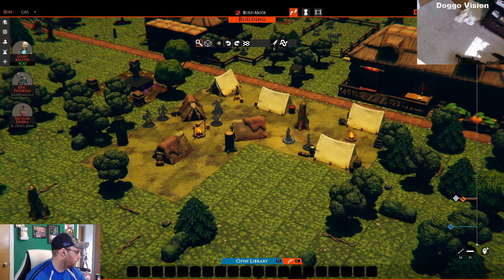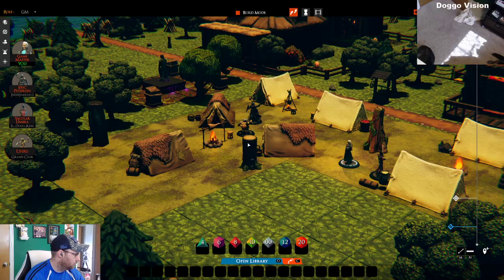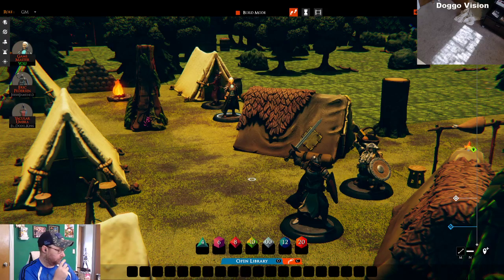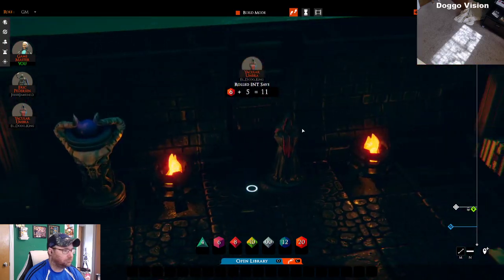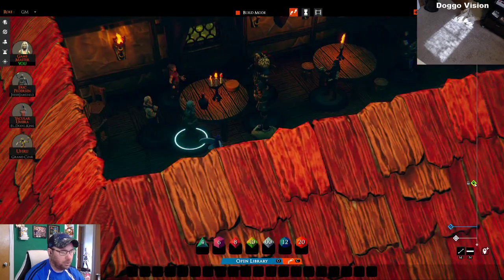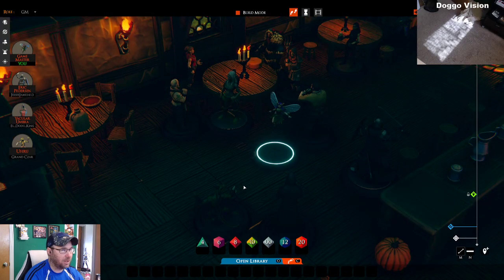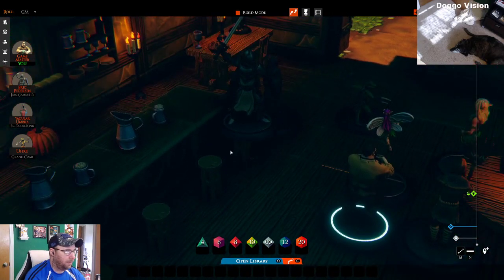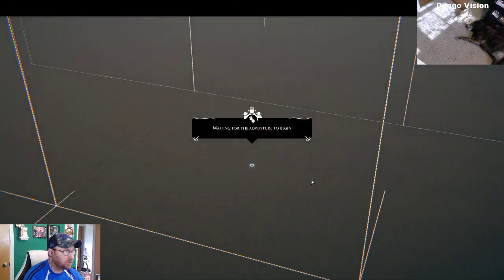Season 1, Ep. 9 Homebrew Talespire Campaign DnD 5e